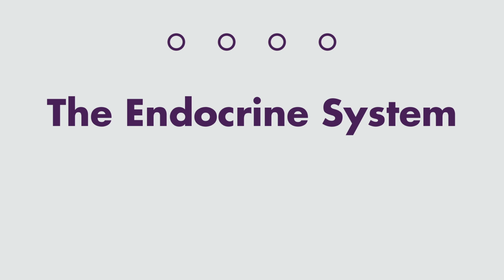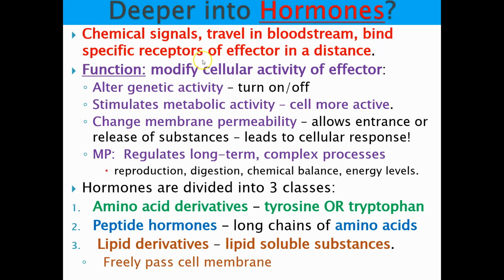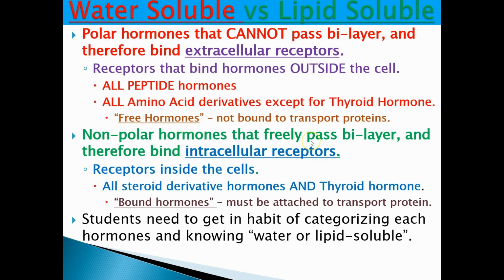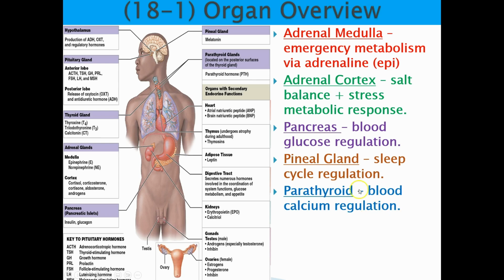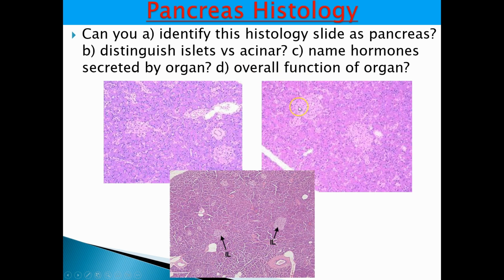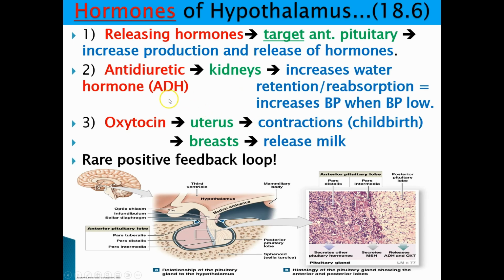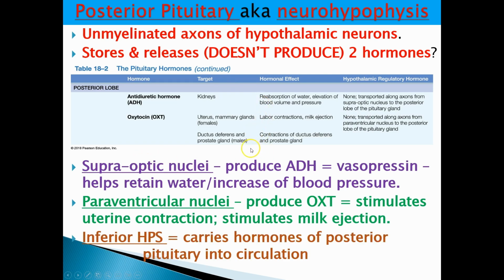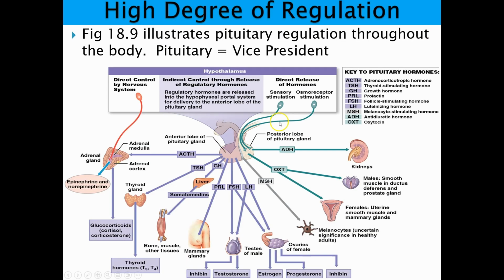The Endocrine System - Review: Lectures 1-2